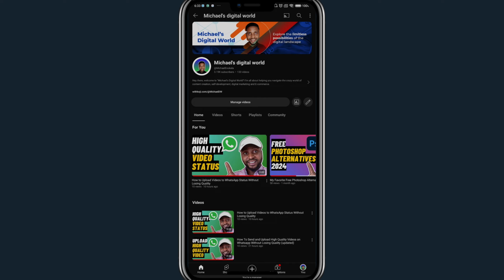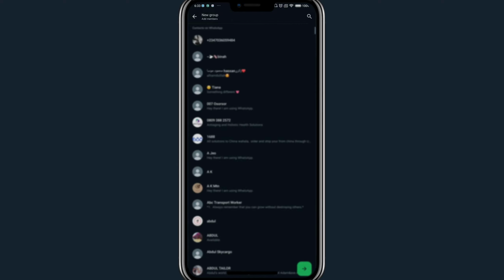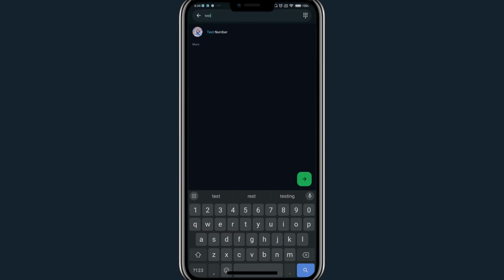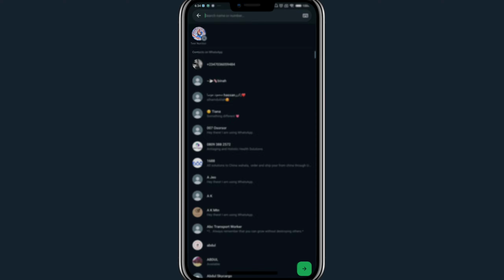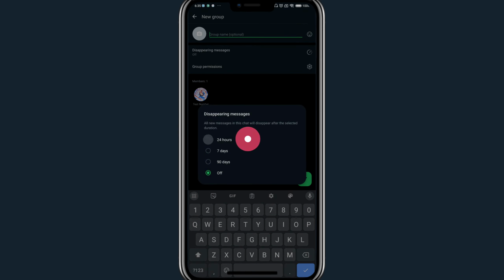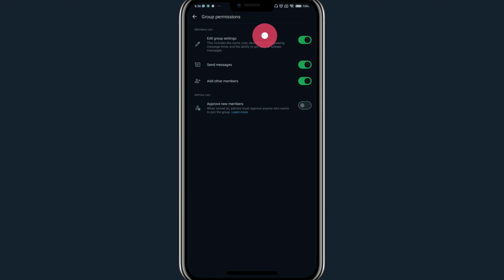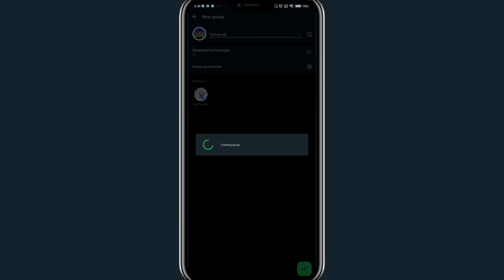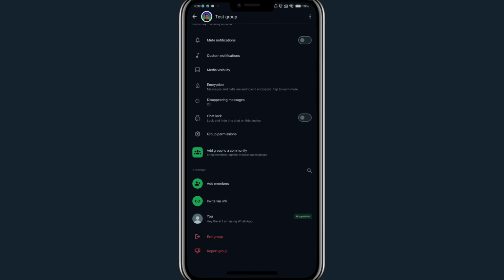How to Create WhatsApp Group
Hey, WhatsApp users! Ready to connect with friends and family in a group chat? Follow our step-by-step guide to create your group and start chatting!

Creating a WhatsApp group
Setting up group chats on WhatsApp
Adding members to a WhatsApp group
Managing WhatsApp group settings